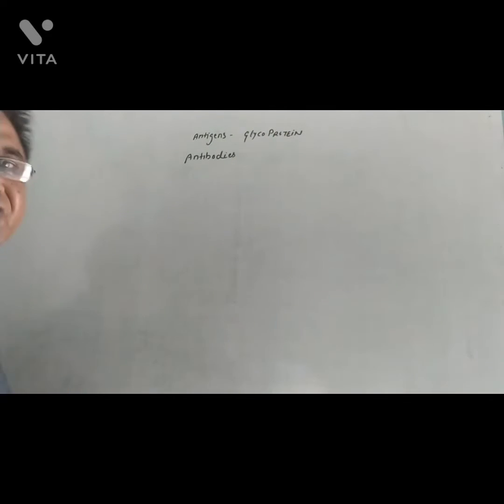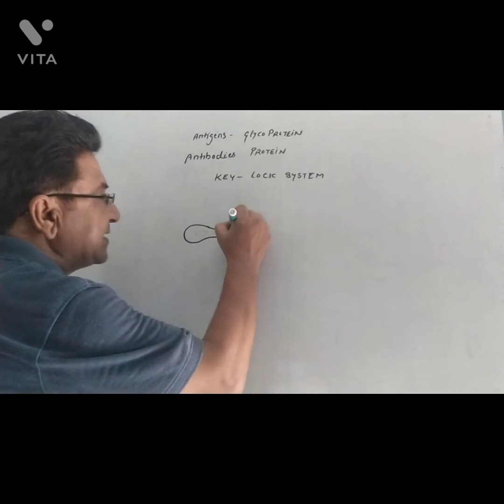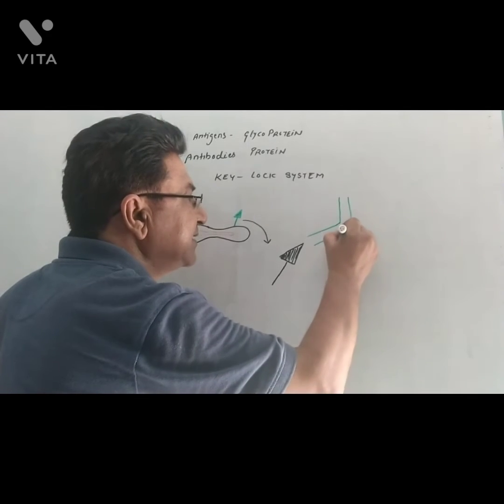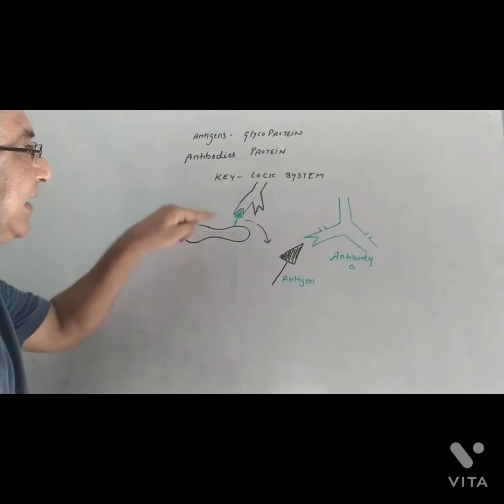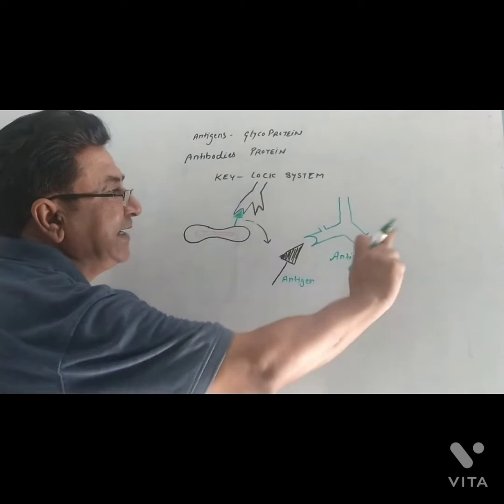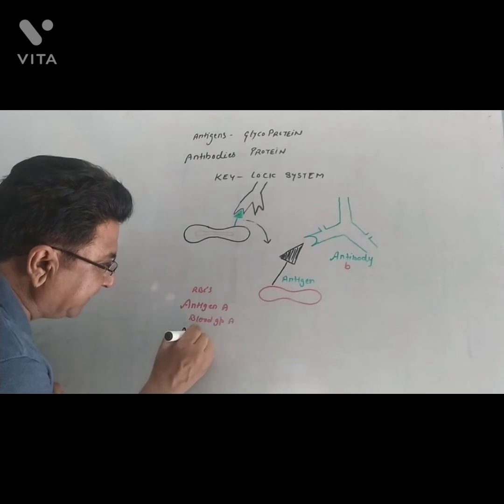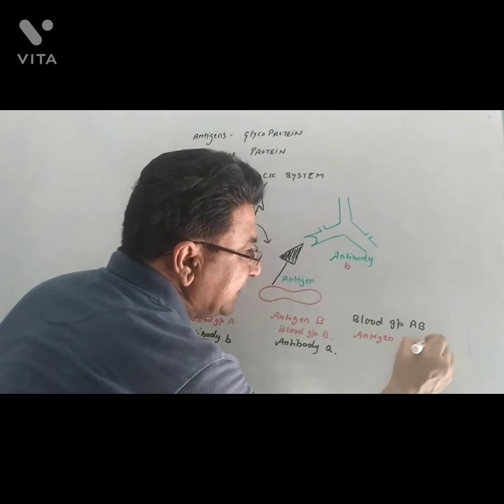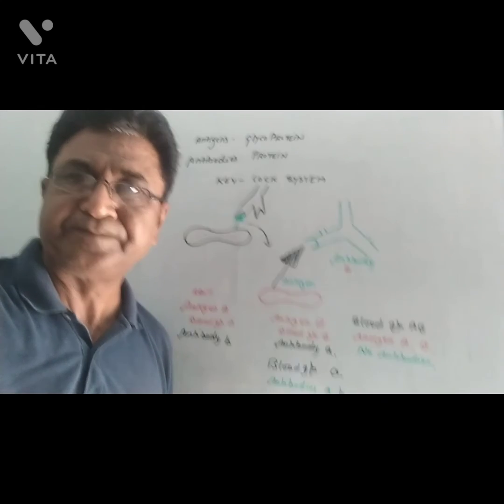easy understanding of blood group